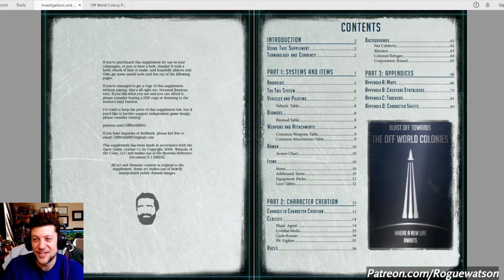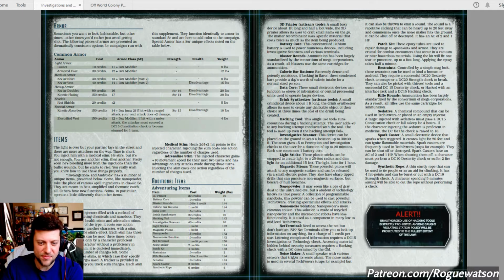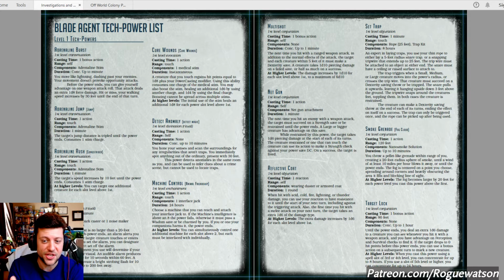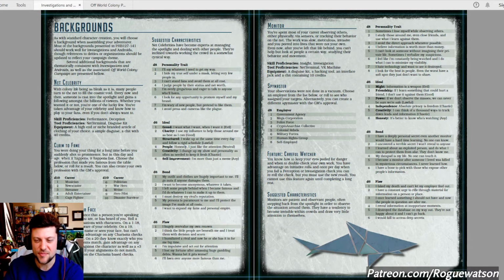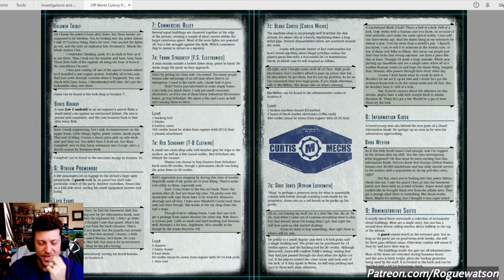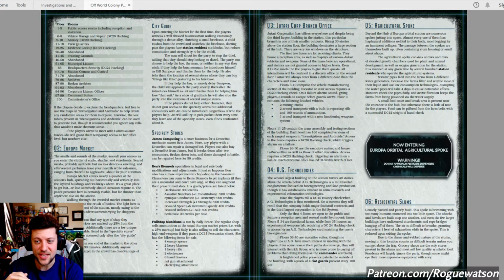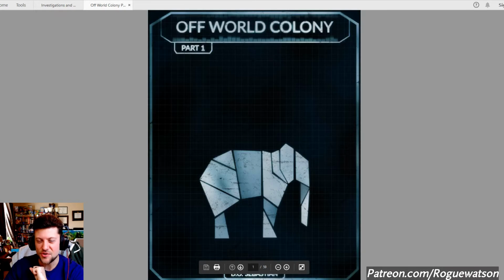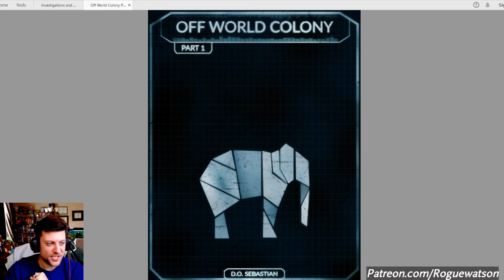DriveThruRPG Review - Investigations & Androids + Off World Colony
Review of the DriveThruRPG Conversion Rules, "Investigations & Androids" and the adventure "Off World Colony (part 1)" by D. O. Sebastian